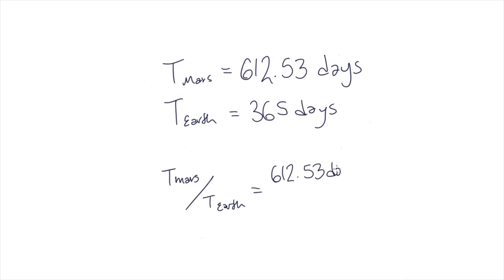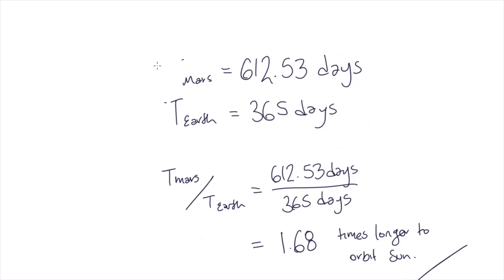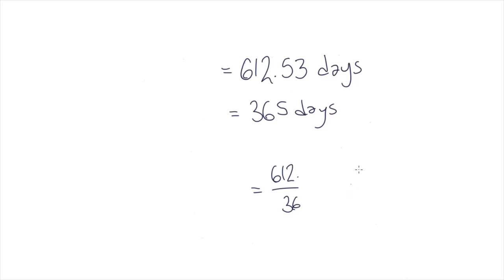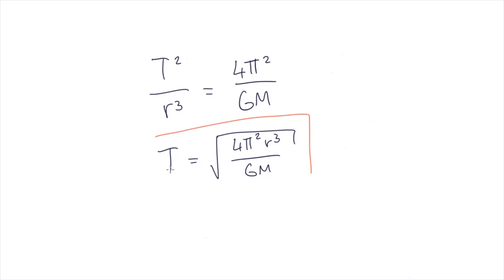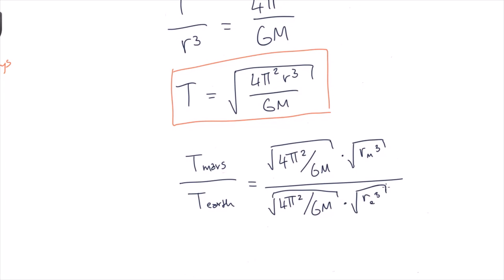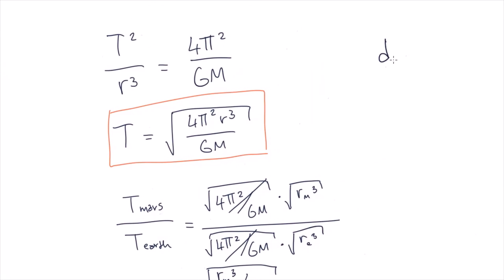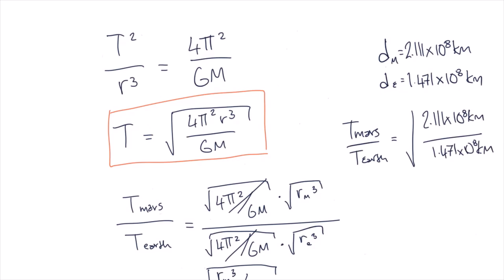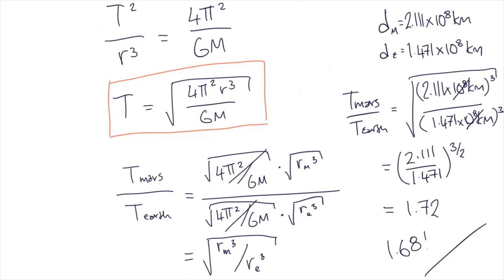The period of Mars versus Earth | Gravitation and Motion | meriSTEM